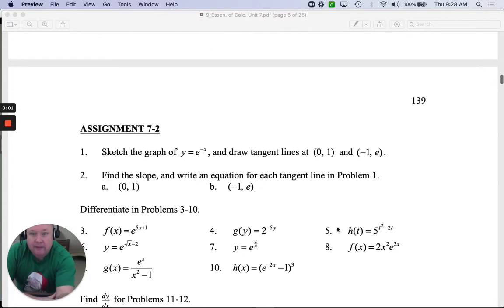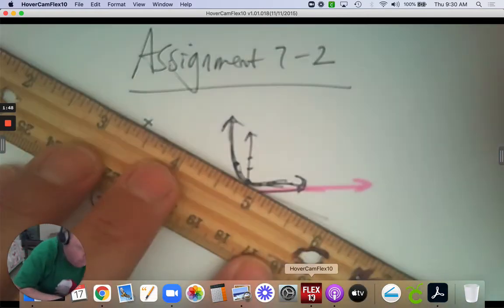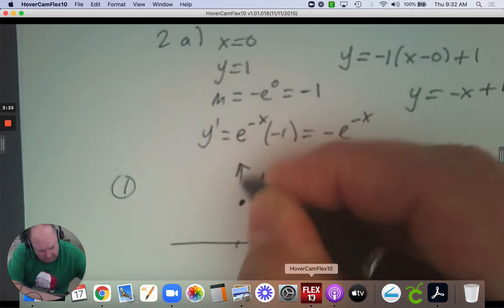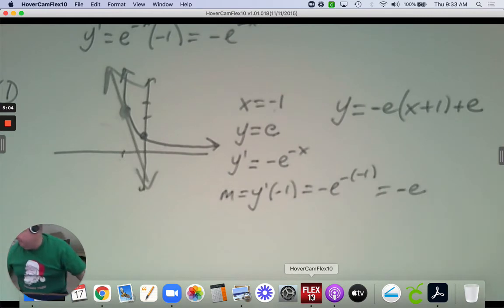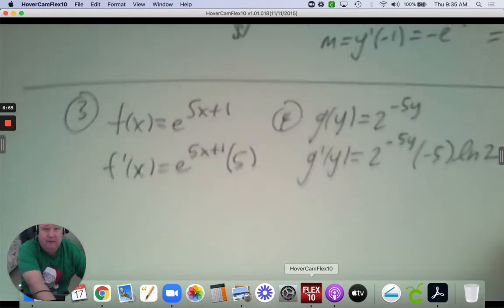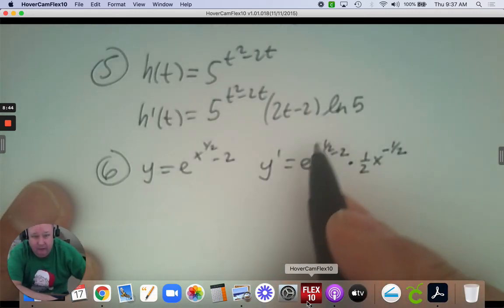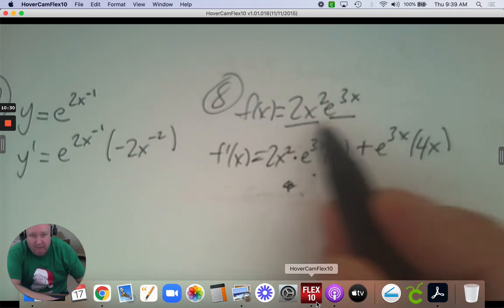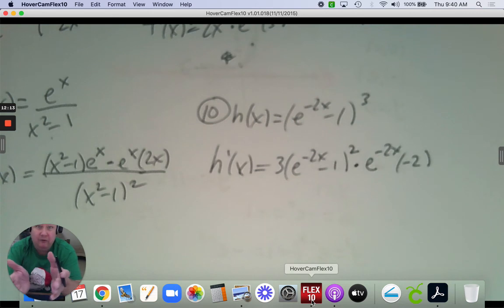Calculus Assignment 7-2 Part 1